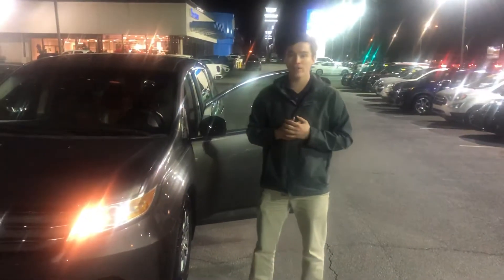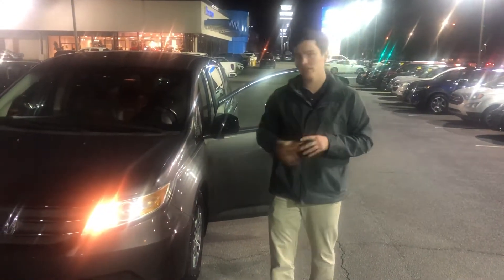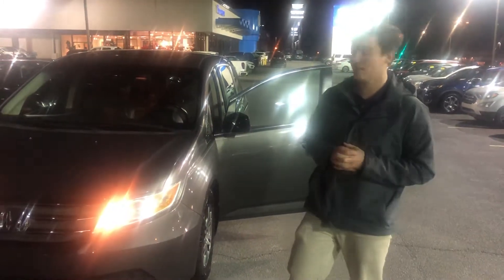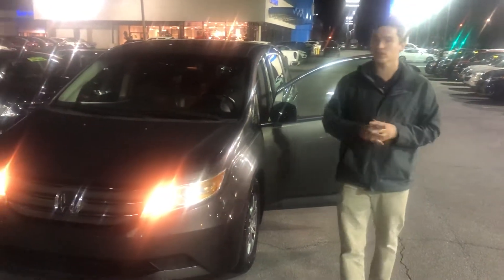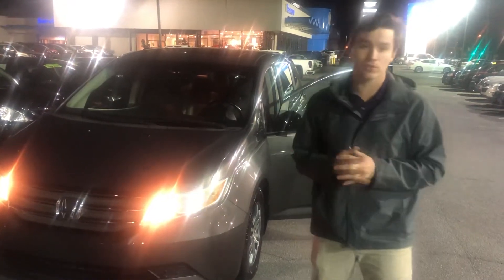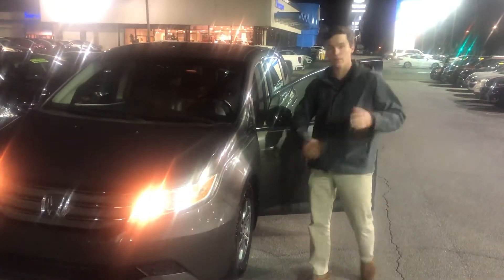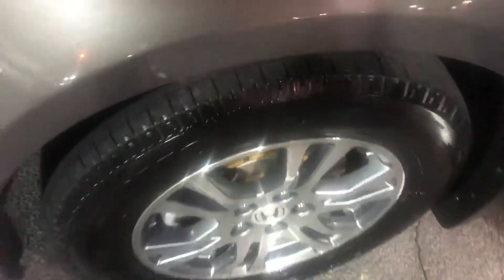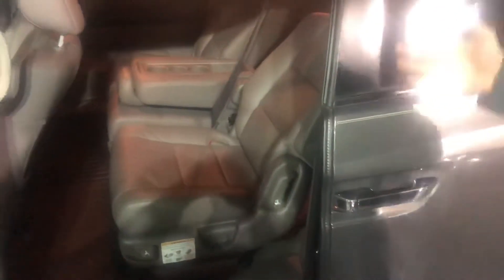2012 Honda Odyssey for Mark from Evan